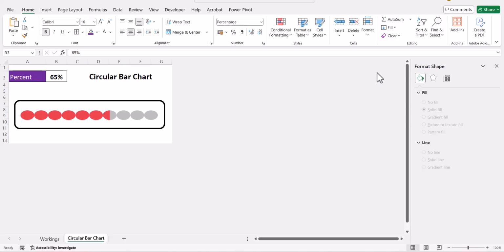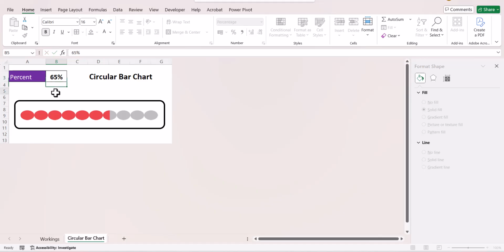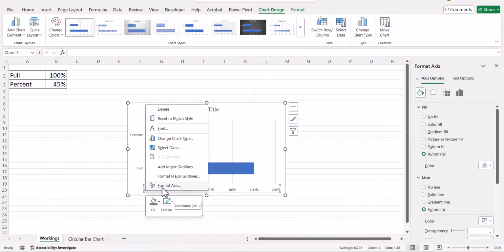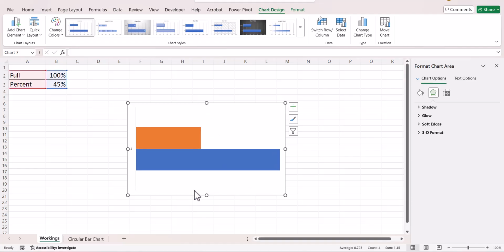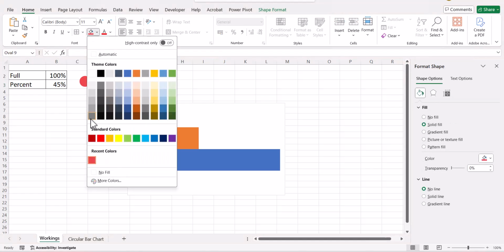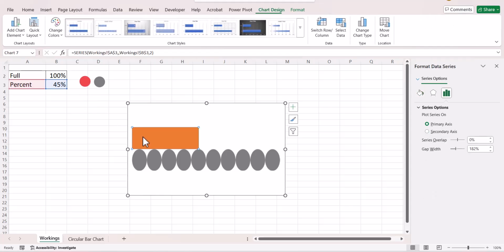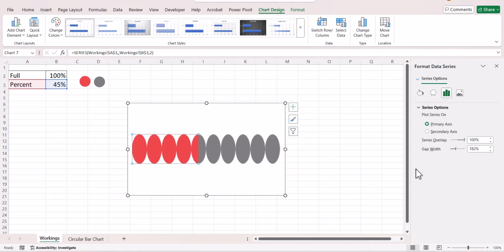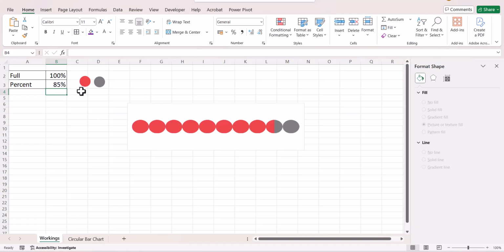Circular Bar Chart in Excel| Excel Dashboards | Excel Charts | Excel Tutorial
excel shorts
excel tutoring
excel formula
ms excel
excel tricks
developer excel
excel tips and tricks
data entry
advance excel
excel formula hacks
excel tutorial
excel vlookup
print titles in excel
short excel
data tab
excel formulas
excel shortcut